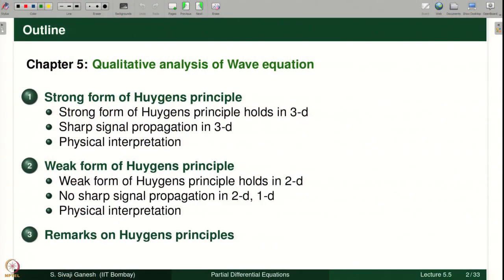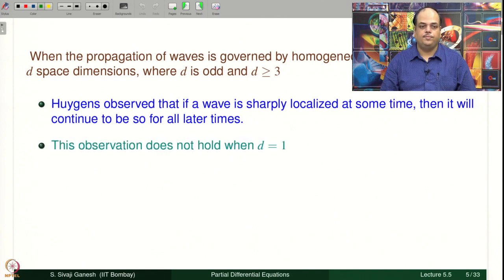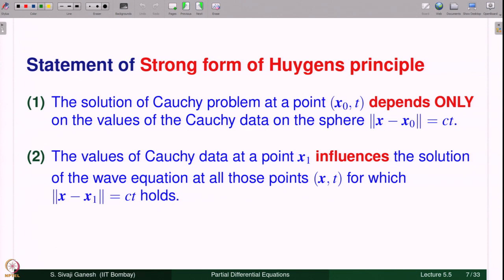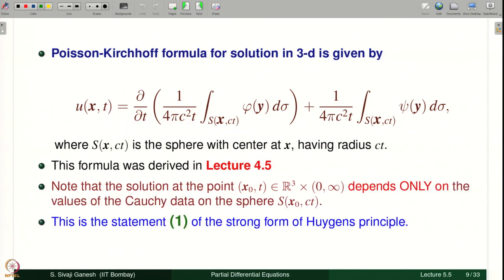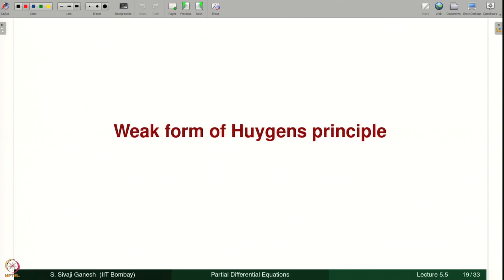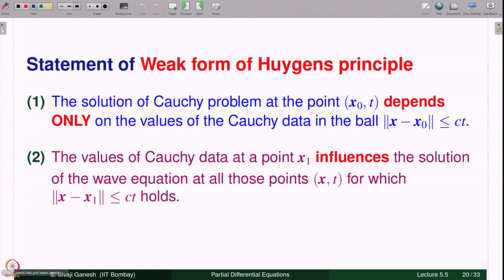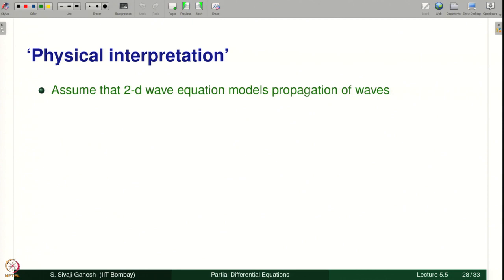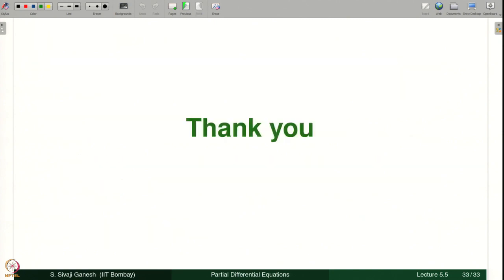Lecture 5.5: Qualitative analysis of Wave equation - Huygens Principle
In this lecture, we study propagation in time of localized initial data as governed by the wave equation. It is found that in 3-dimensions, localized initial data propagates as sharp wavefronts while in lower dimensions, signals propagate forever but with decreased intensity.